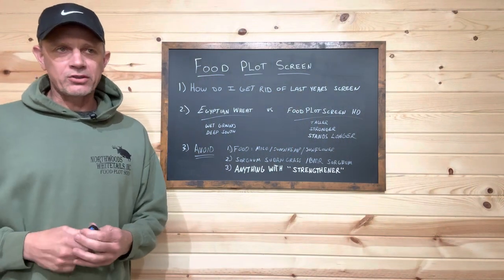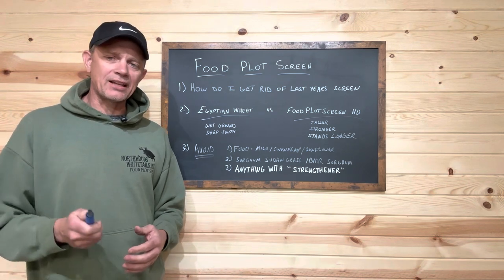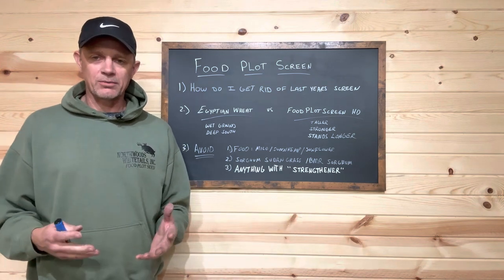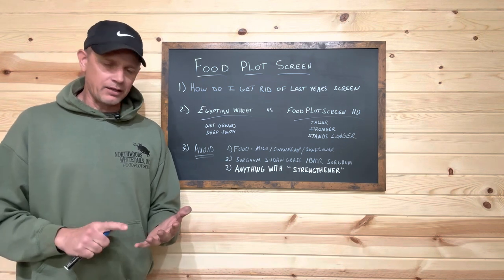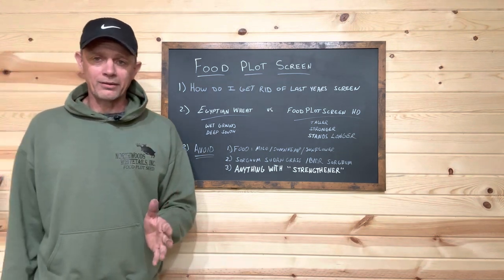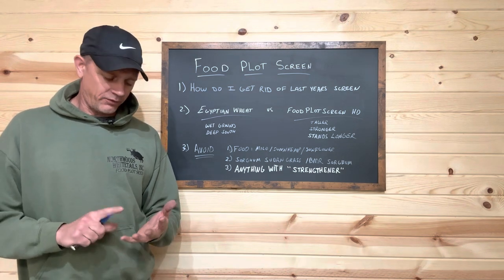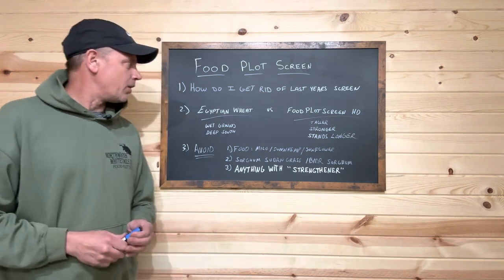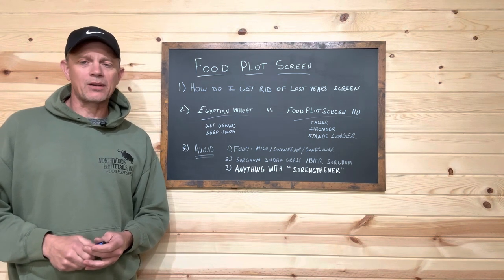The best food plot screen?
There are alot of food plot screen options available. Which one is the best choice? In todays video, we discuss our thoughts on the best choice and what folks should avoid and why.

The Northwoods Food Plot Screen HD.

All Northwoods products